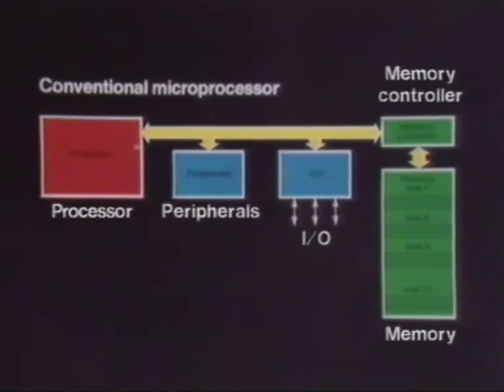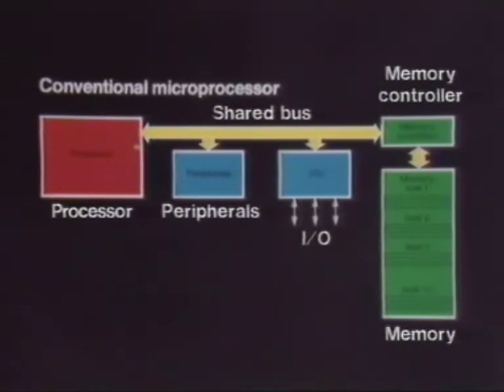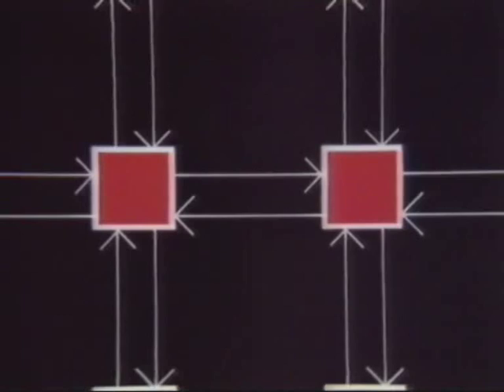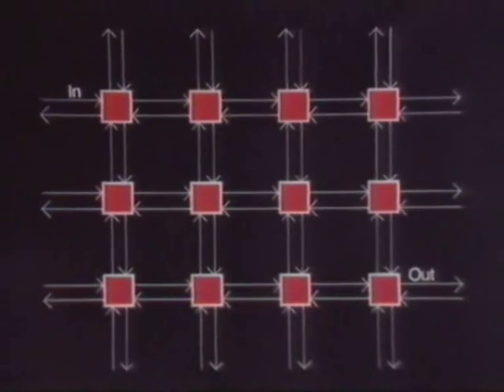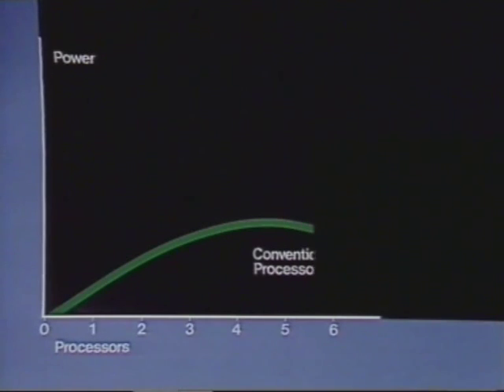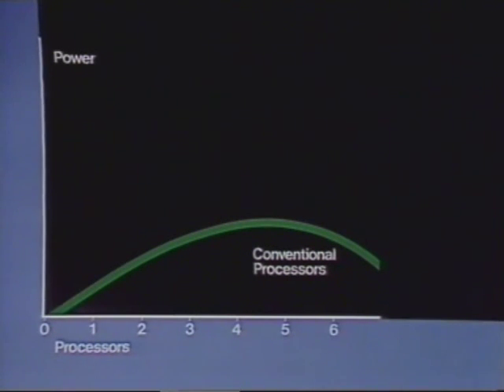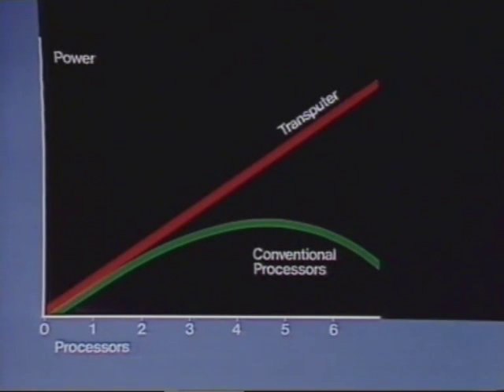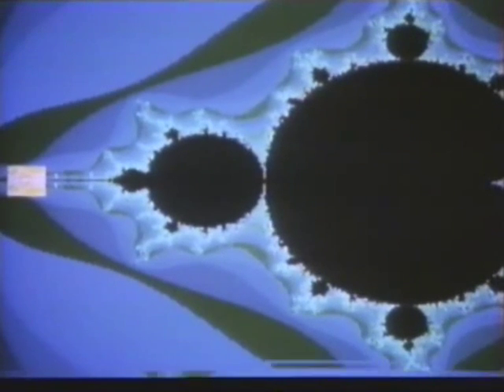Inmos Transputer CPU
Inmos Transputer CPU demo video from the early 1990s. The CPUs are still used but have been superseded by current technology.